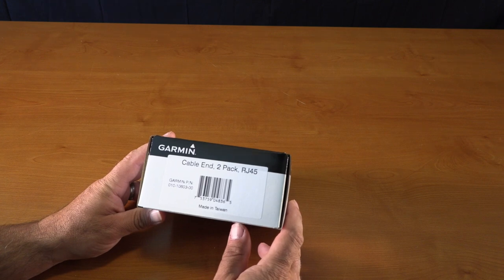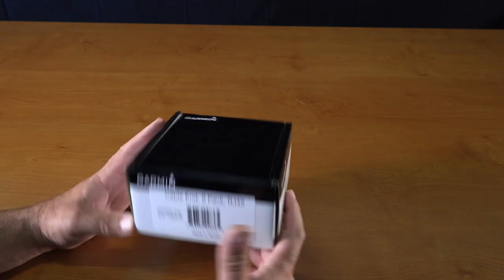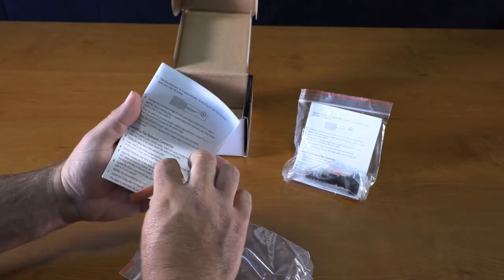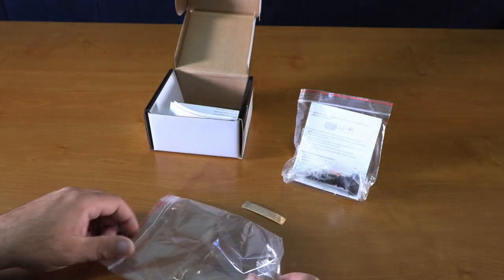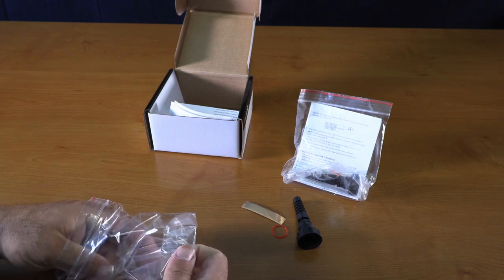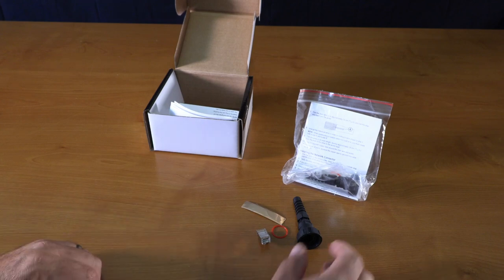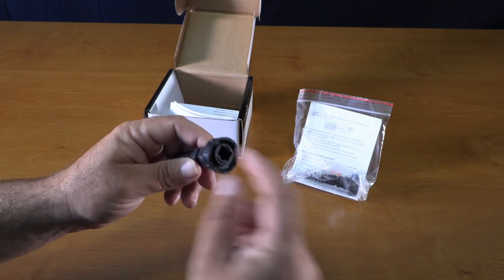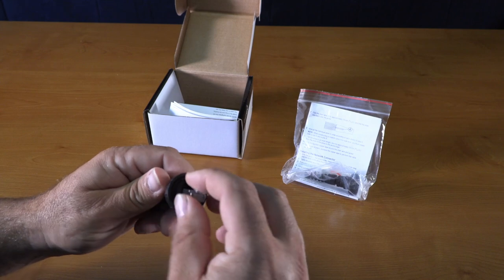Garmin Marine Network Cable Connectors 2-pack / Open Box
Garmin Marine Network Cable Connectors - 2-pack - PART NUMBER 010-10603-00 - $14.99 USD

Use our cable connectors when wiring your marine Ethernet connection. Sold in packs of two.